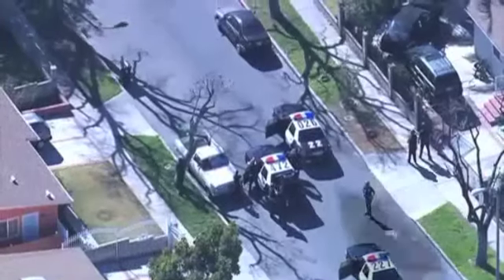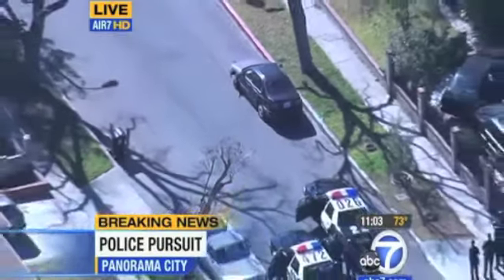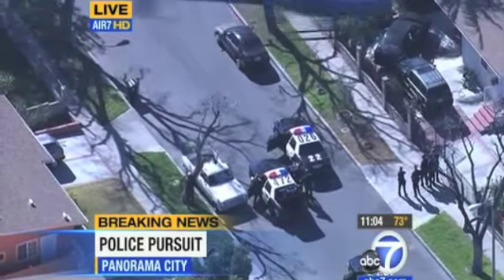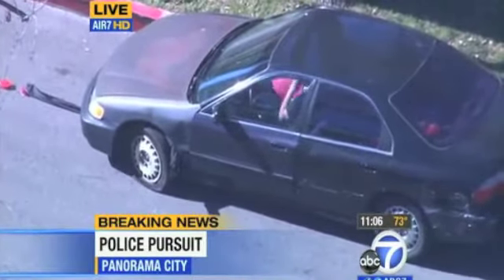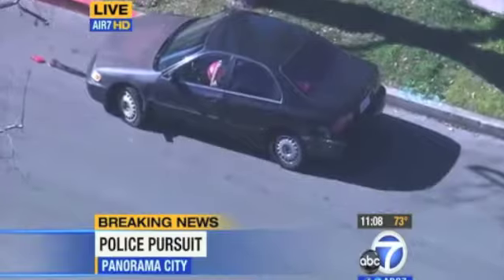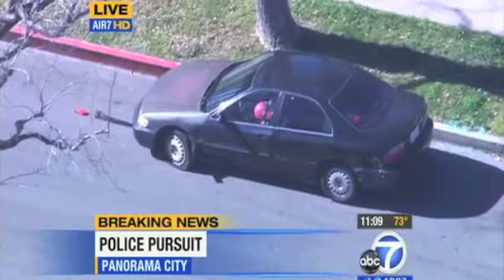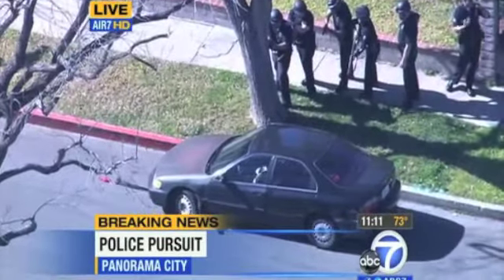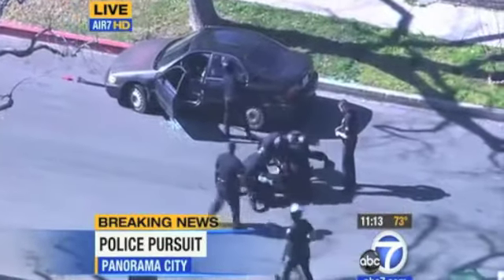Suspect inhales NOS at end of bizarre chase